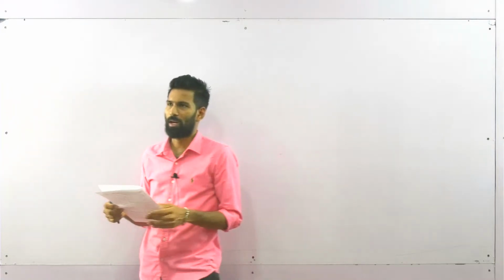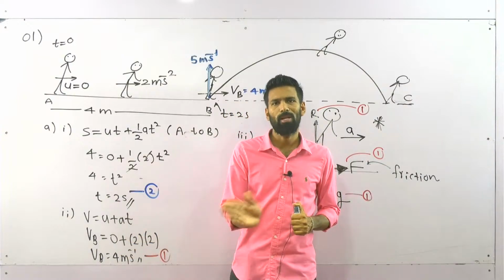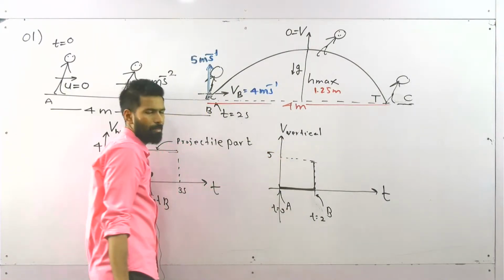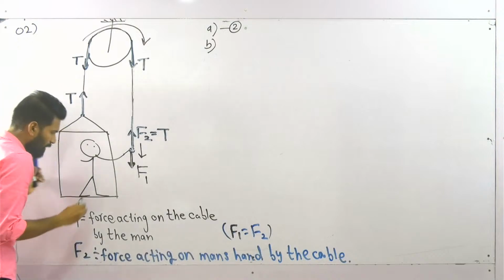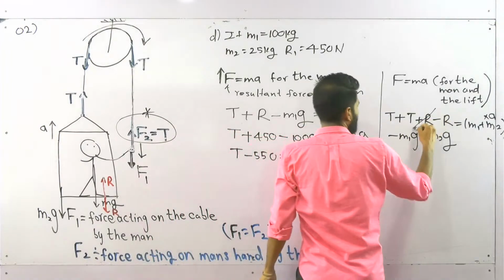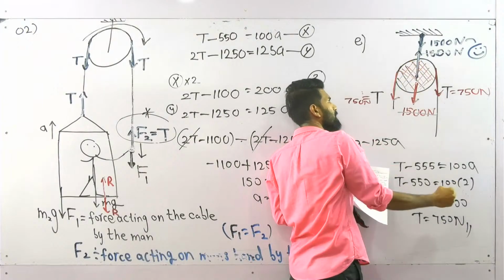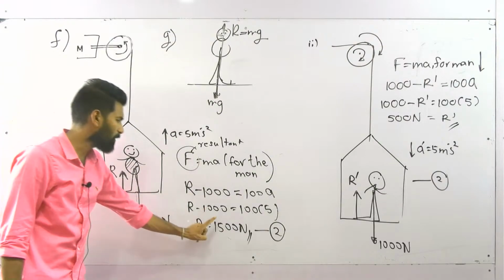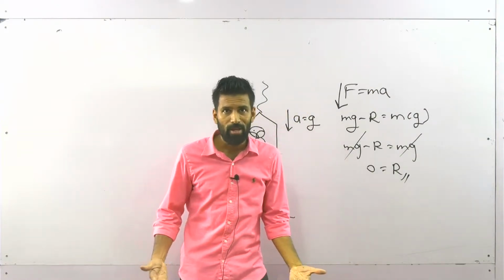Paper Class 01 | English Medium | 2027 Al Physics